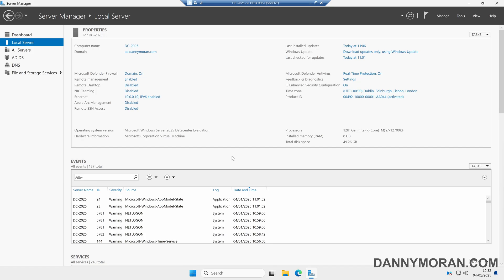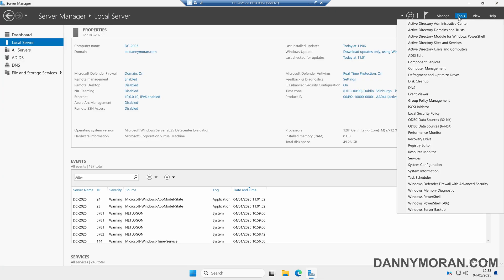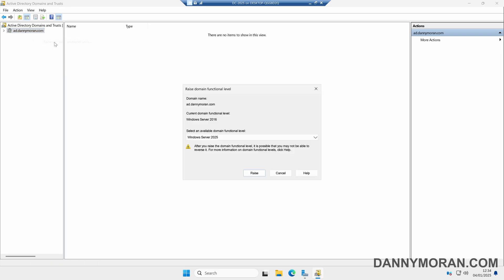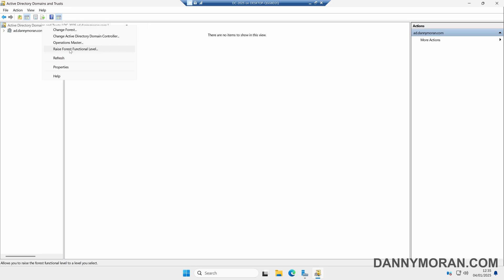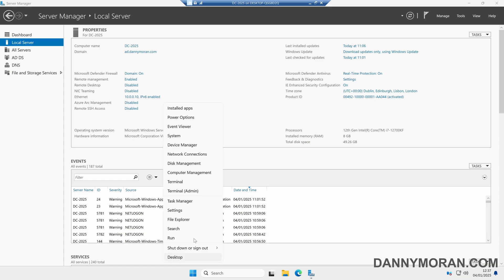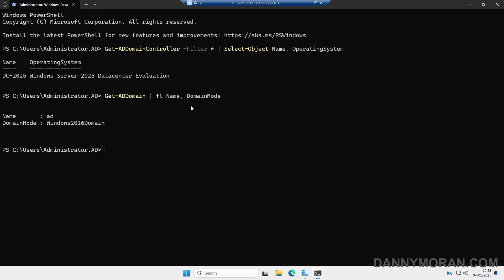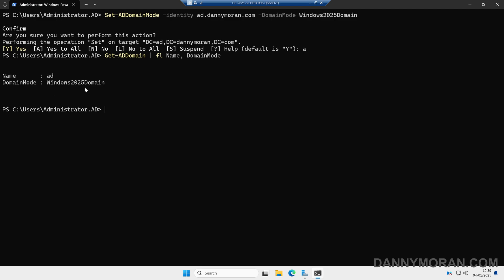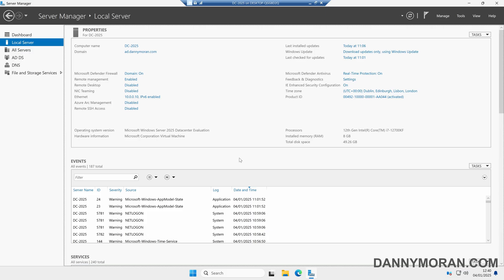How to raise Domain and Forest Functional Levels (Windows Server 2025)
Learn how to raise both the Domain Functional Level and the Forest Functional Level in an Active Directory Domain. In this example, I raise the Domain Functional Level from Windows Server 2016 to Windows Server 2025, and then raise the Forest Functional Level from Windows Server 2016 to Windows Server 2025.